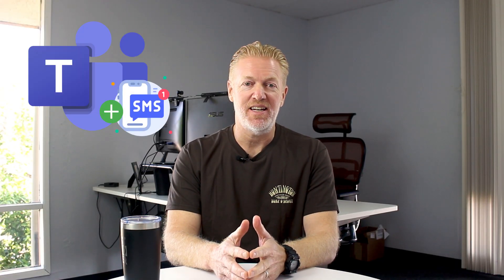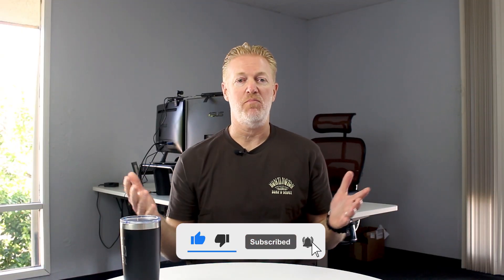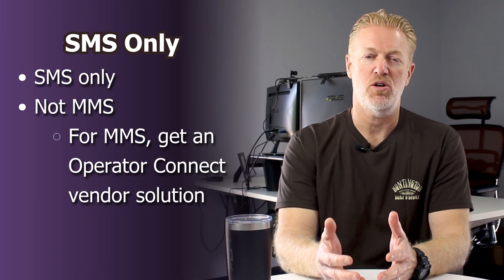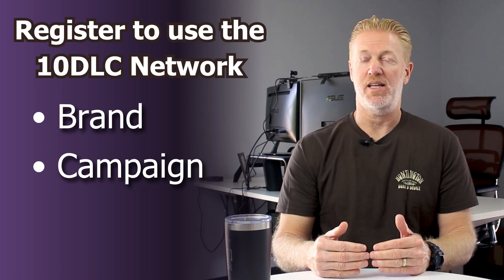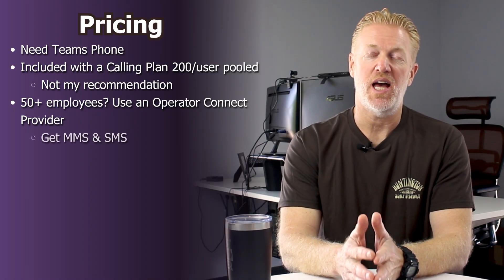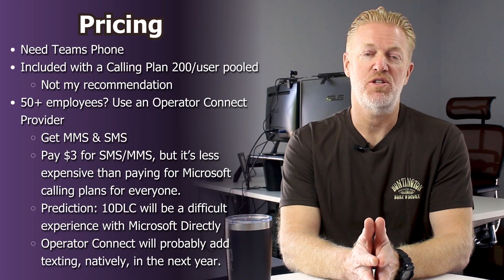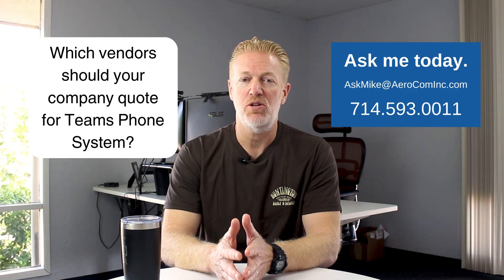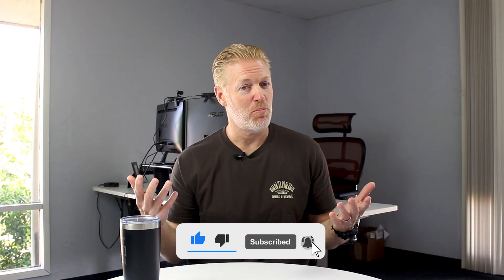SMS and MMS Text Messaging with Microsoft Teams Phone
It's been 7 years in the making, but Teams Phone FINALLY has SMS texting, but what do you need to know about it?

In this video, I explain SMS and MMS text messaging with Microsoft Teams Phone.

Want my recommendations on the Teams Phone Operator Connect Vendor? Ask me today.

Video Chapters
00:00 Teams Phone launched SMS
01:35 SMS Only. Not MMS
02:07 SMS/Text Messaging in Teams is Considered:
02:21 Register to use the 10DLC Network
03:08 Pricing
05:02 Reach out and contact me on the best Teams Phone Operator Connect Vendor

About me (Mike) & AeroCom:

My name is Mike Smith, and I founded AeroCom, Inc. in 2003. Since then, AeroCom has grown to become one of the largest and longest-standing business telecom and cloud sales partners in the U.S. I've helped thousands of IT departments make better technology decisions in a fraction of the time, and I'm excited to do the same for your organization.

Services:
- Technology design and optimization
- Vendor selection

Areas of Expertise:
- Cloud Phone Systems
- Cloud Call/Contact Center Software
- Cloud Infrastructure & Storage
- Cybersecurity as a Service
- SD-WAN and SASE
- Business Internet Access